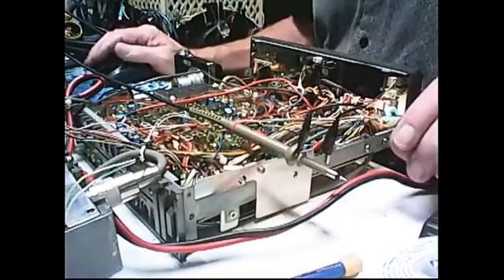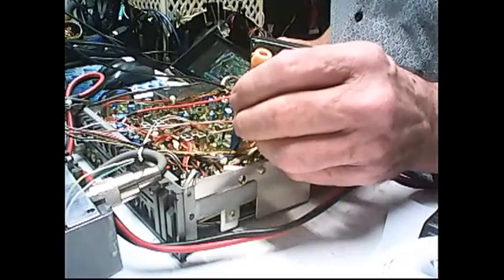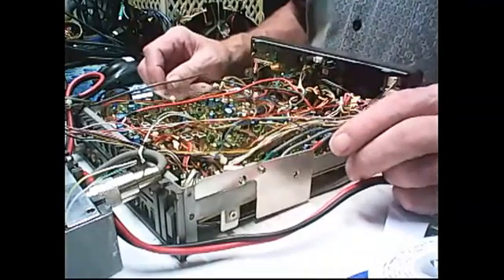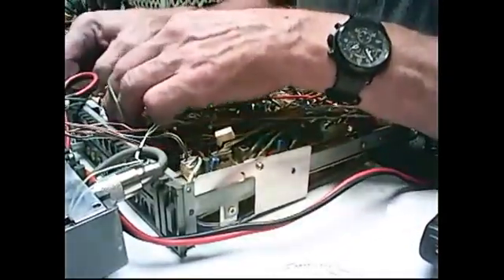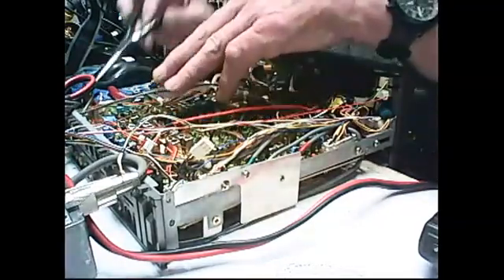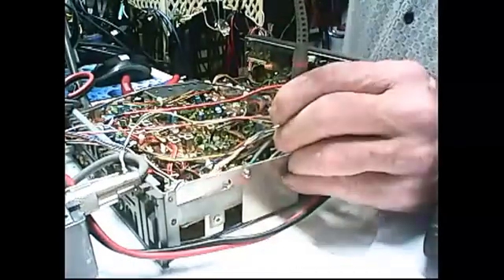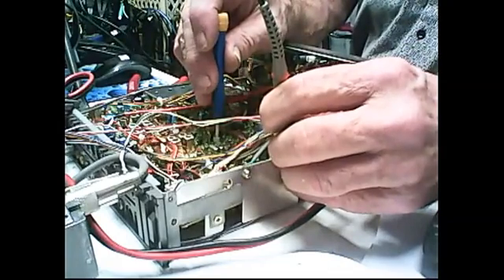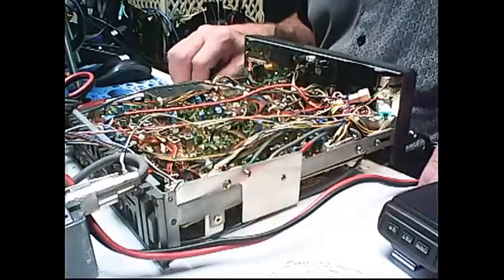757GX Crystal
Short(ish) video describing how to change a capacitor to bring a faulty crystal back into tolerance. This was done on my Yaesu FT-757GX ham radio that was not transmitting or receiving on the right frequency on Lower Side band . This is NOT the right way to fix the radio but it will hold till I can find a new crystal. The old one will drift off frequency sooner or later, probably sooner, so I will keep an eye on my frequency counter when I am transmitting.